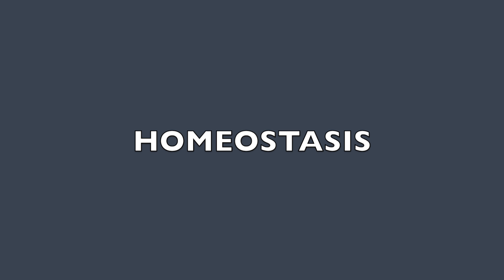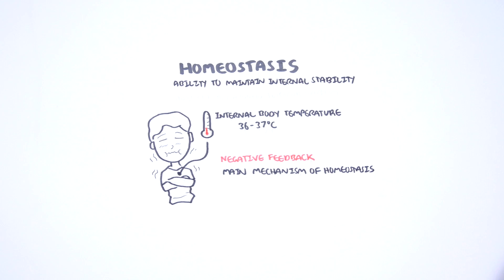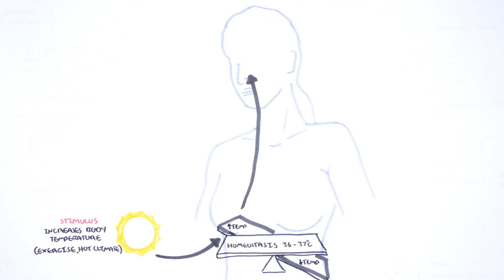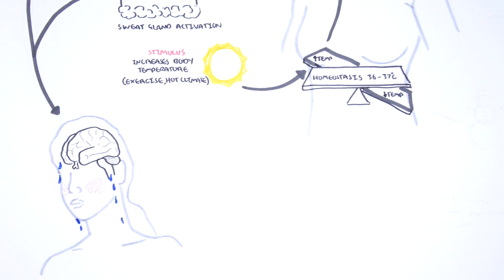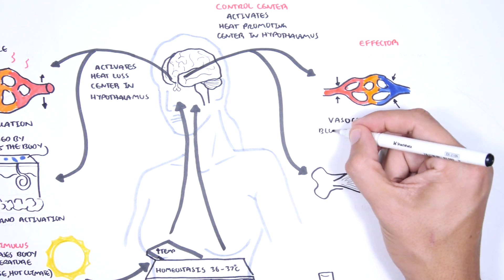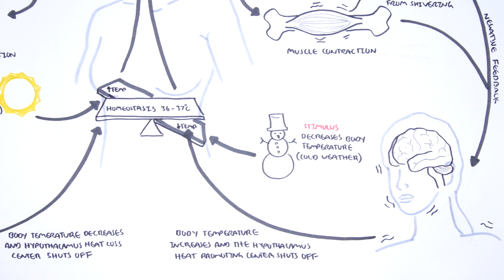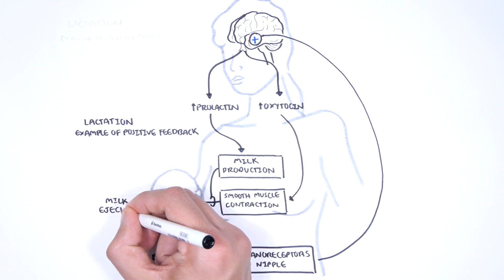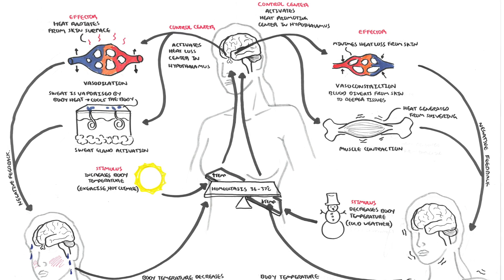Homeostasis - negative and positive feedback (thermoregulation and lactation)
Explore the concept of homeostasis and how the body maintains internal balance through negative and positive feedback mechanisms. This video illustrates key examples like thermoregulation and lactation to explain how these feedback loops function in real physiological processes.